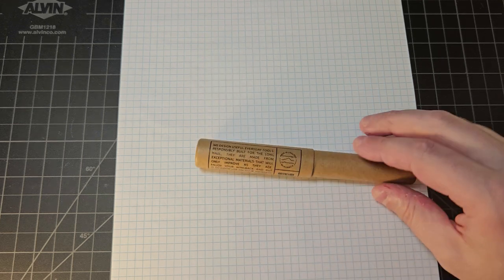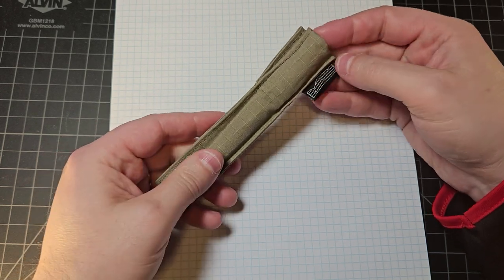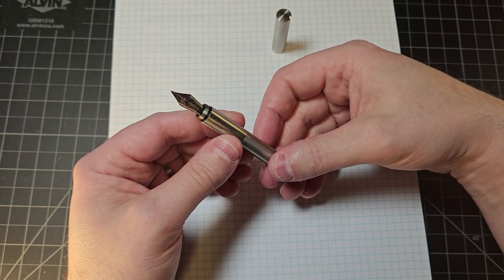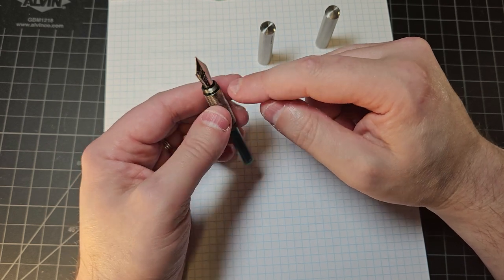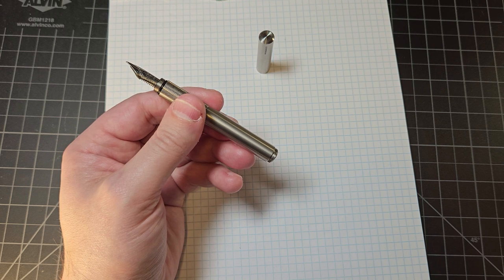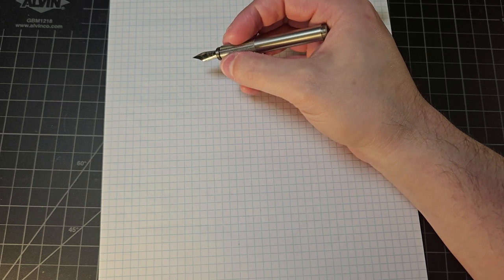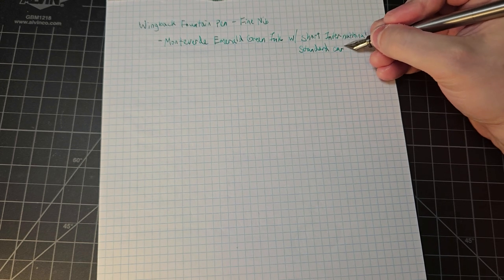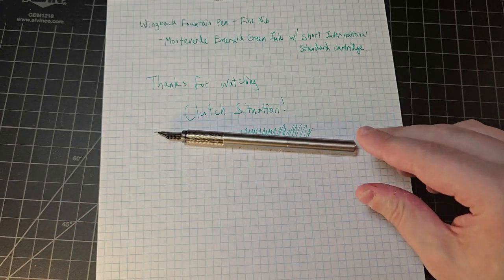Wingback Fountain Pen Kickstarter Launched TODAY!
My regrets, the retail price of Black and Titanium changed between when I made this video and launch of the campaign.